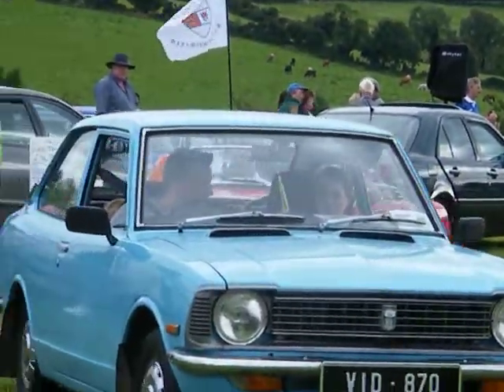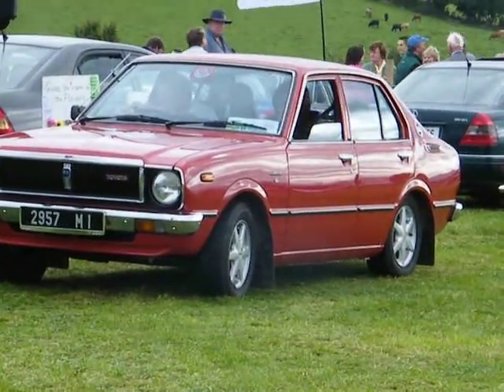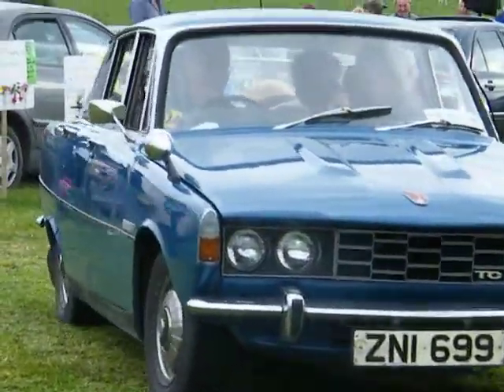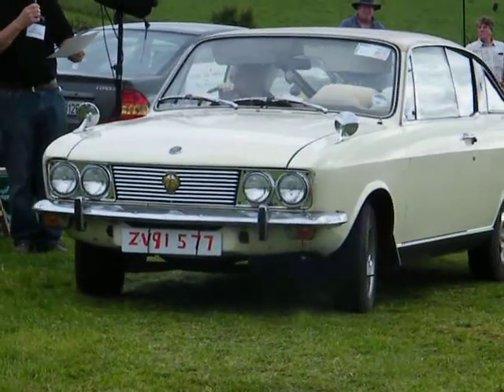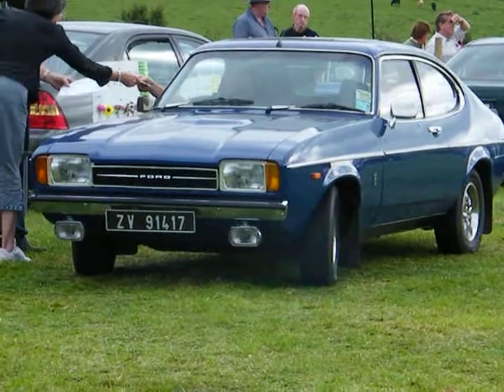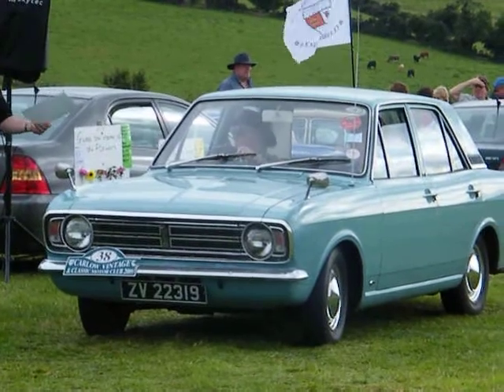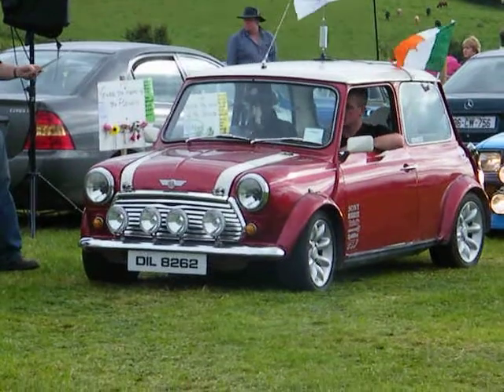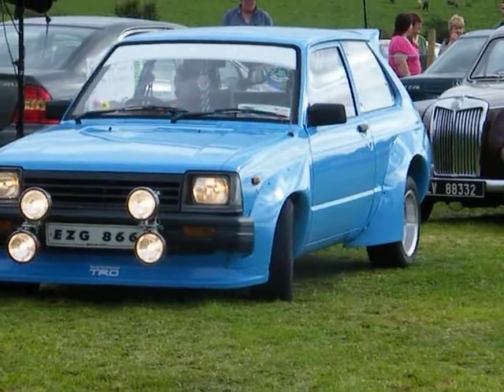Rosdillig Vintage Rally Sunday 20 09 2009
Rosdillig Vintage Rally Sunday 20th september 2009